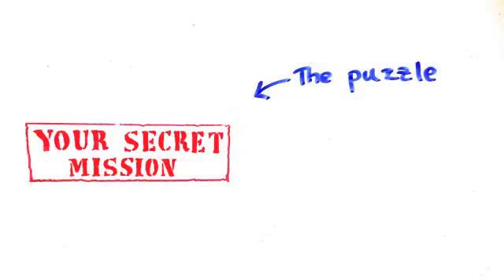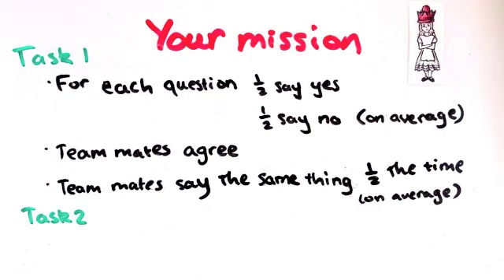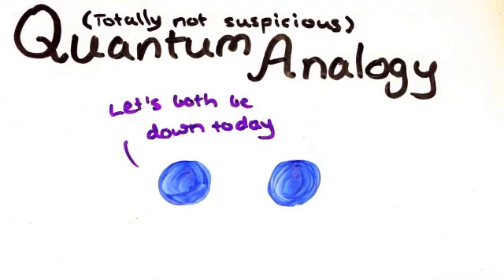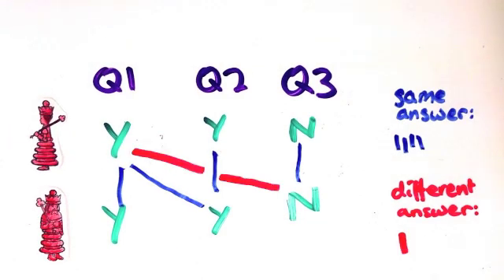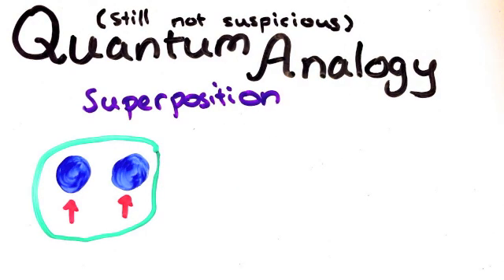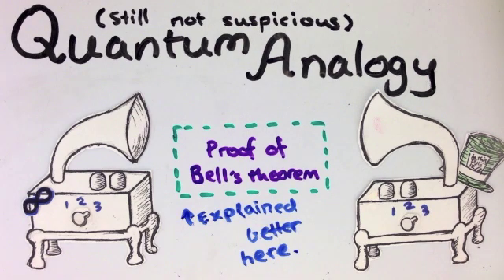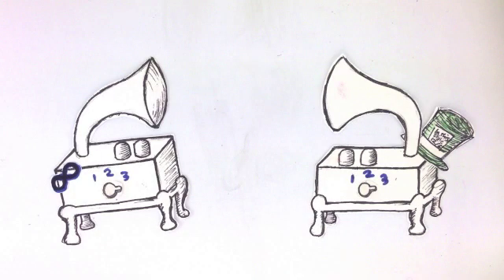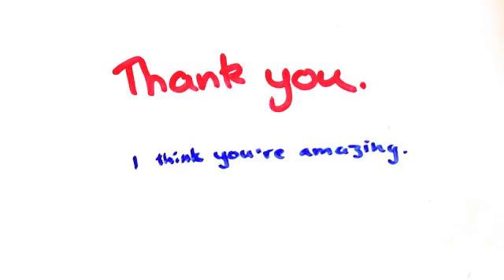Mission Complete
Feel free to still try the puzzle if you haven't!